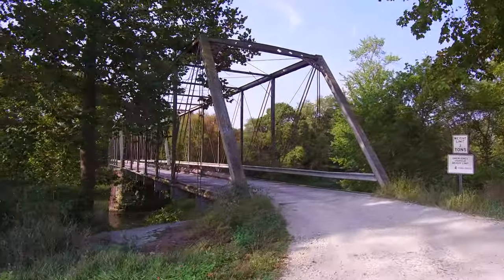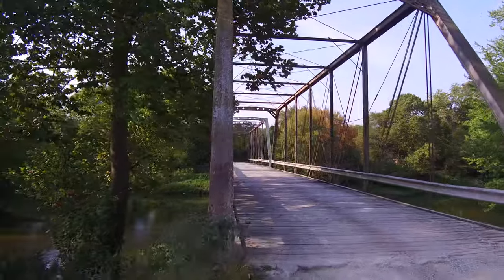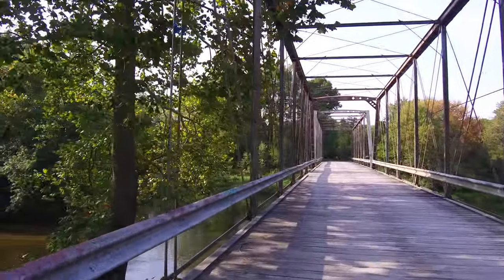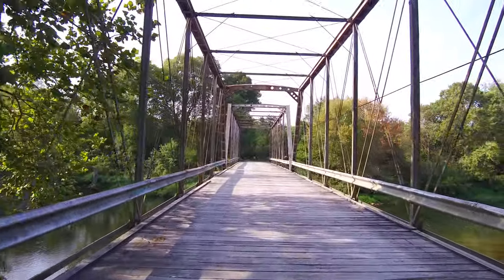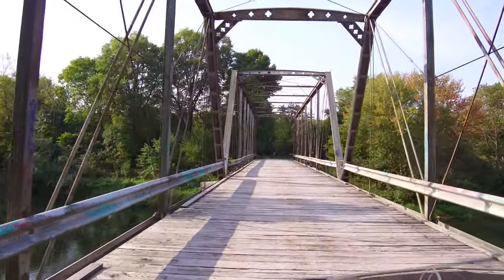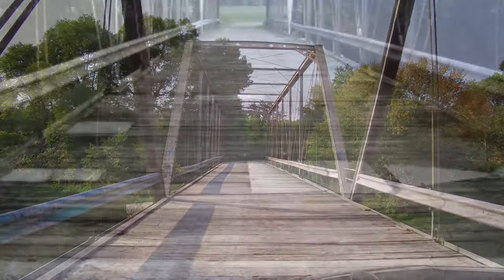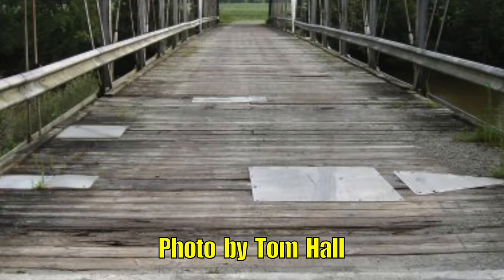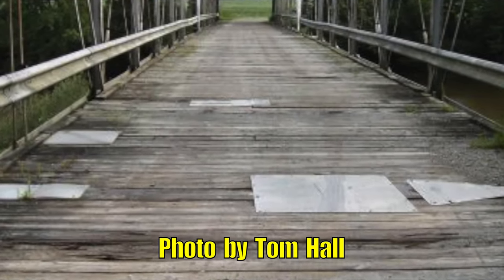The Denniston Bridge, Mexico, Indiana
Built  in  1883  by  the  Massillon  Bridge  Company  of  Massillon,  Ohio,  the  Denniston  bridge  is  243  feet  long  and  spans  the  Eel  River  just  southwest  of  Mexico,  Indiana.  This  is  a  pinned  Pratt  through  truss  Wrought  Iron  Bridge  with  cut  stone  abutments  and  stone  center  pier.  The  bridge  has  a  3  ton  weight  limit  and  services  about  100  vehicles  per  day.

The  deck  was  replaced  about  15  years  ago  but  in  the  mid  2000s  it  was  in  such  bad  shape  from  regular  wear  and  tear  plus  the  occasional  arsonists  who  tried  to  set  it  ablaze,  that  road  signs  were  used  to  patch  the  holes  in  the  deck!

Today  the  bridge  is  listed  in  overall  Poor  condition  with  estimates  of  a  replacement  bridge  costing  close  to  1.4  million  dollars.

Still  open  to  traffic,  this  would  make  for  a  good  Saturday  afternoon  road  trip.  You  definitely  want  to  see  this  bridge  before  it’s  replaced.